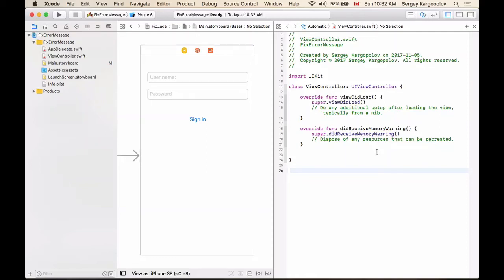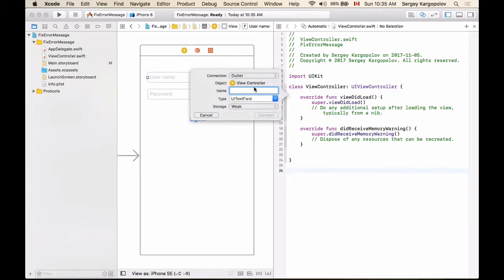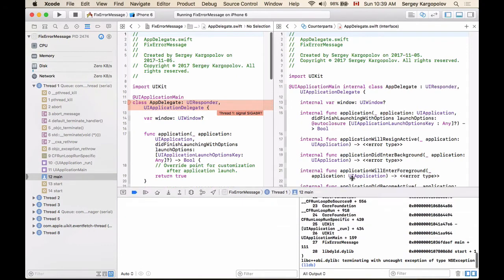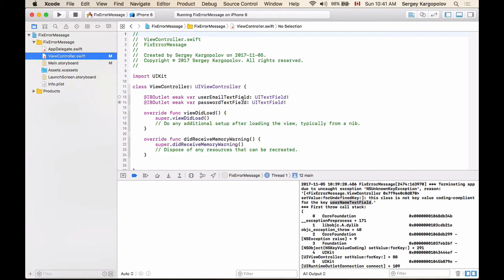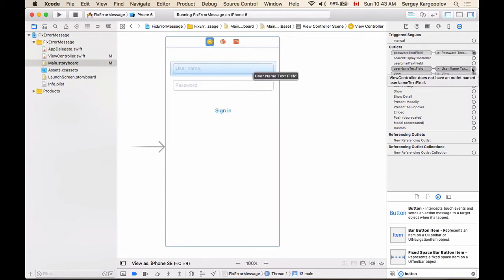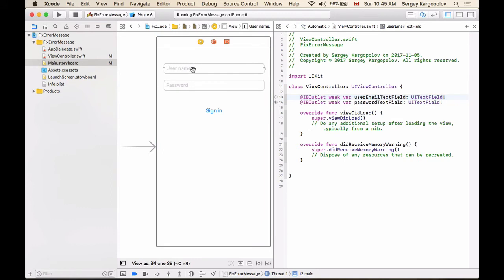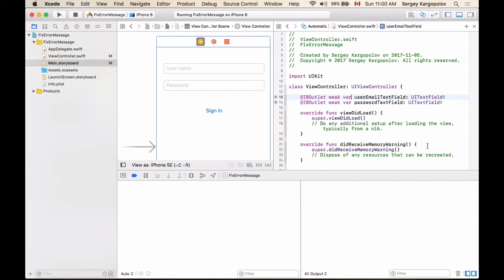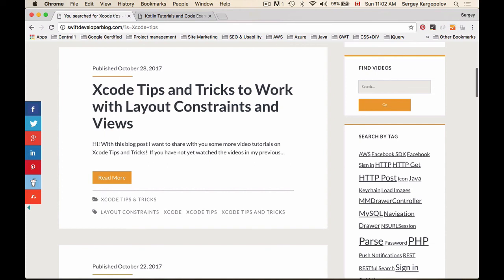How to fix the "Class is not key value coding-compliant" error message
swiftdeveloperblog.com - how to fix the “this class is not key value coding-compliant for the key” error message.

With this video tutorial I would like to share with you how to fix the “this class is not key value coding-compliant for the key” error message.

You can find more Swift Video Tutorials and Source code examples at SwiftDeveloperBlog.com and,

 if you are looking for Full Stack Mobile App Developer tutorials, then checkout out my appsdeveloperblog.com